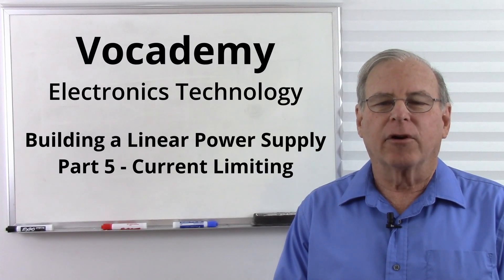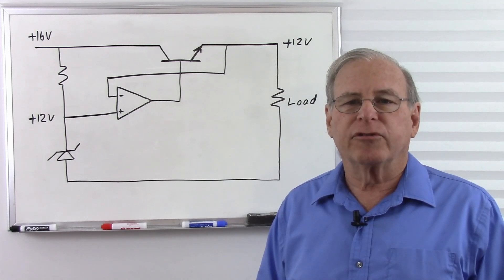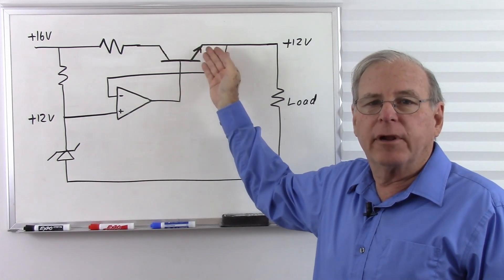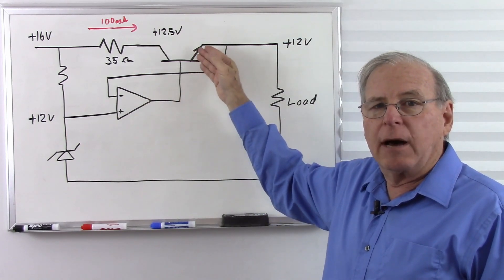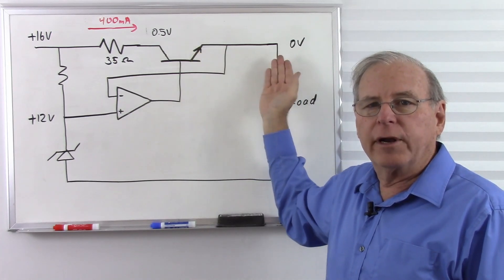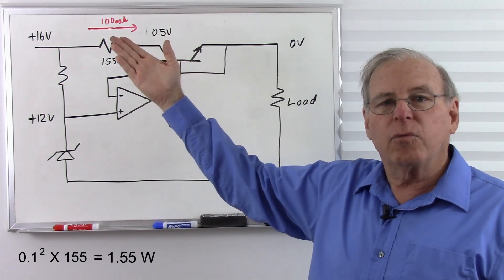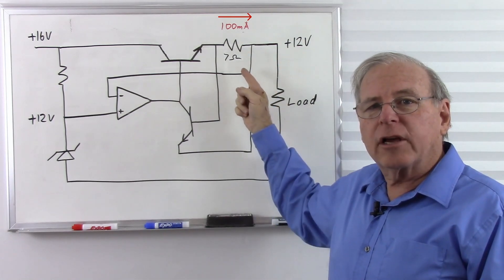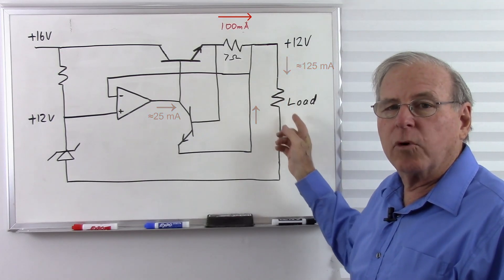Building a Linear Power Supply, Part 5 Current Limiting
Protecting the power supply in case of short circuits.

Learn electronics technology at Vocademy - vocademy.net